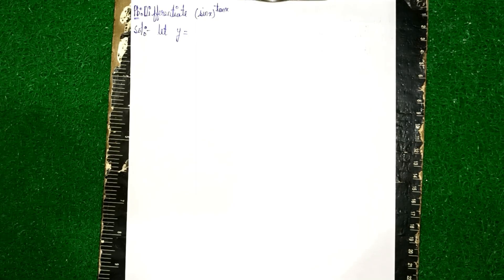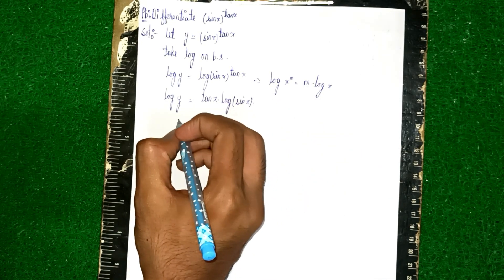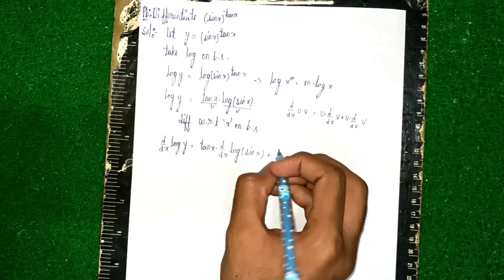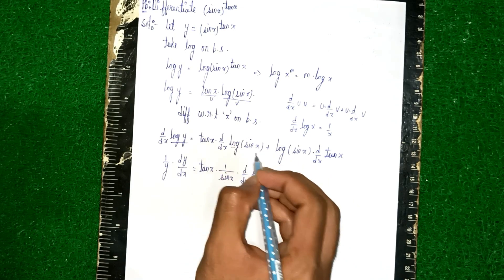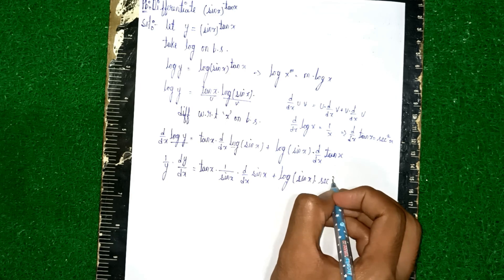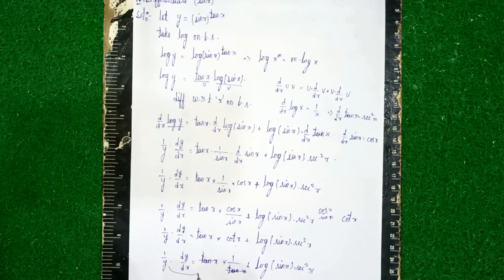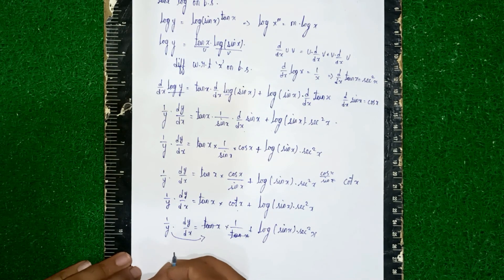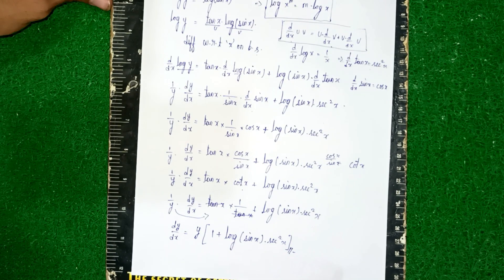differentiate sinx^tanx|differentiation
Your Quaries:-
differentiate
differentiate sinx3
differentiate x^sinx
differentiate sin⁡x^3
differentiate sin x cube
how to differentiate sinx
differentiate sin⁡(x^3)
differentiate sin x^3 w. r. t. x
differentiate log sin x
differentiate log(sinx)
differentiate sin⁡(cos⁡ x^2)
differentiate sin cos x square
differentiate √(sin⁡ x^3)
differentiate y = sinx cosx
differentiate log sinx w r t x
differentiate log sinx with respect ot x
differentiate √(x sin⁡x )
differentiate sinx^tanx
derivative
differentiate x^sinx
differentiate e^x+x^2secx
differentiate xsinx
differentiate x^3tanx
differentiate x^2e^x
differentiate sinxlogx
differentiate x^6-6x^5+3x^2+1
differentiate x^8/8-x^6/6+x^4/4-2
differentiate 2x+3/5x-2
differentiate x^3+3^x+3x
differentiate a^x+logx+e^x+7sinx
differentiate 1-sinx/1+sinx
quotient rule
product rule
differentiation
implicit differentiation
differentiation jee